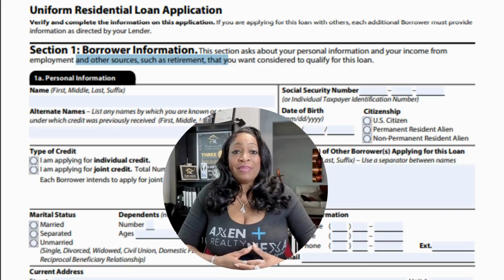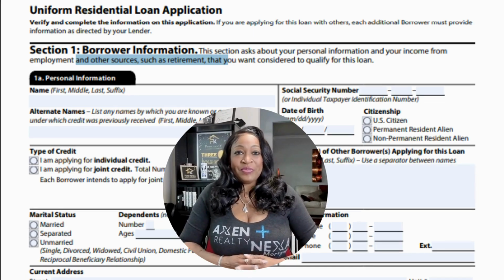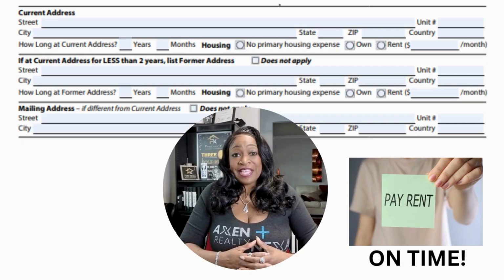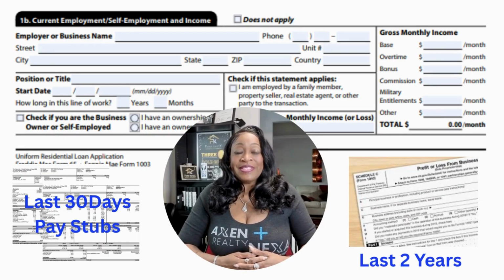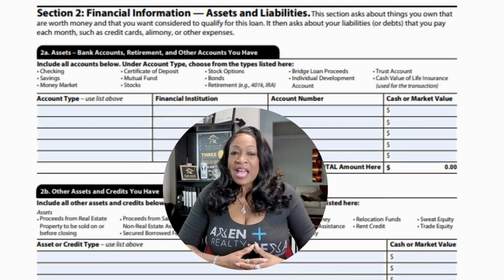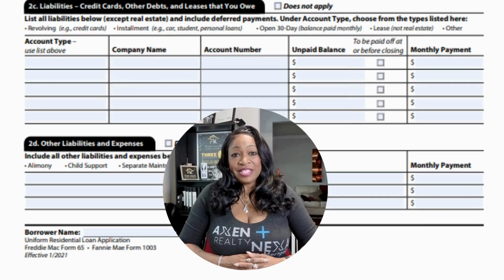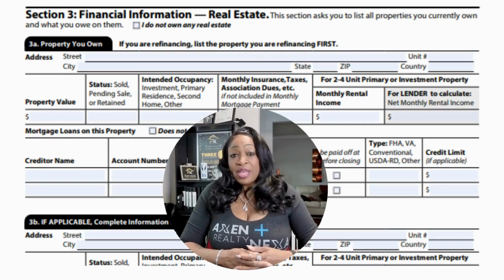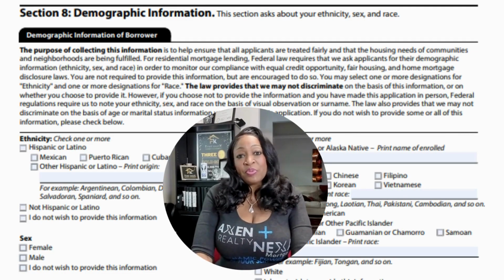How to Properly Complete the 1003 Mortgage Application | Avoid Delays & Get Approved Faster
Understanding how to properly complete the 1003 mortgage application can make the difference between a smooth approval and unnecessary delays.

In this video, LaTonia Knox breaks down how lenders and underwriters actually review your mortgage application and what information matters most when qualifying for a home loan.

Learn what documentation you should be prepared to provide including:

• Employment history and income verification
• Pay stubs, W2s, and tax returns
• Bank statements and asset sourcing
• Rental history and housing verification
• Real estate owned documentation
• Letters of explanation for employment gaps

Many borrowers think the mortgage application is just paperwork. In reality, it is your full financial profile.

When completed accurately, it helps your loan get structured correctly from the beginning and avoids delays in underwriting.

If you are planning to purchase, refinance, or invest in real estate, understanding how this process works puts you in a stronger position before you apply.

LaTonia Knox
Mortgage Loan Officer
NMLS #2596429

NEXA Mortgage, LLC
NMLS #1660690
5559 S Sossaman Rd
Bldg #1 Ste #101